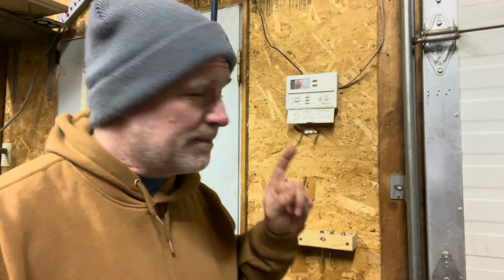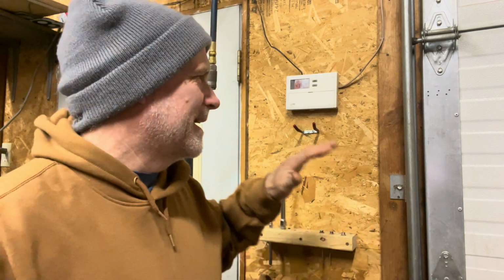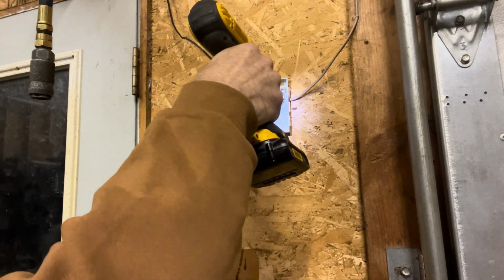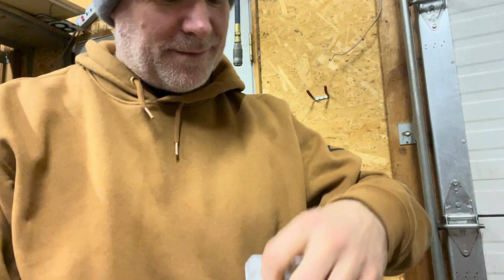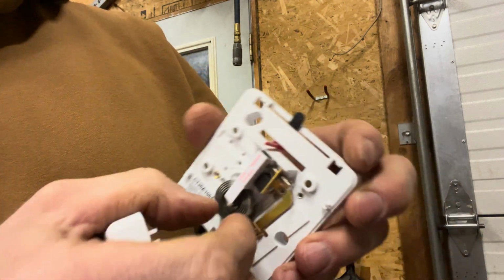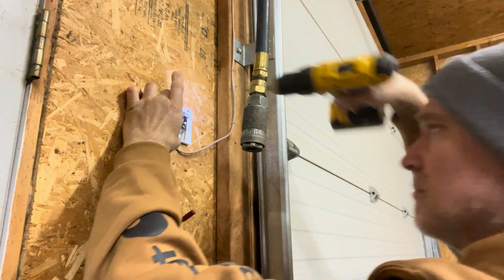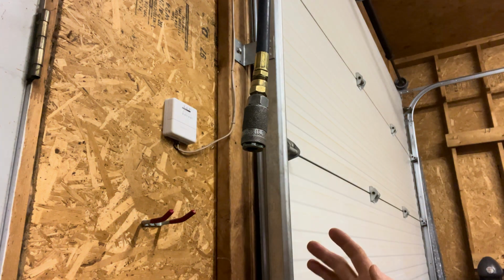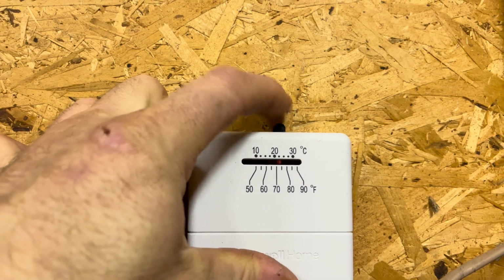Installing New Honeywell CT30A Non-programmable Thermostat ￼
Cheap home setting is installing a new nonprogrammable thermostat. He wanted a very simple thermostat for his sjhop. ￼ it is the Honeywell home CT30A non-programmable thermostat. ￼